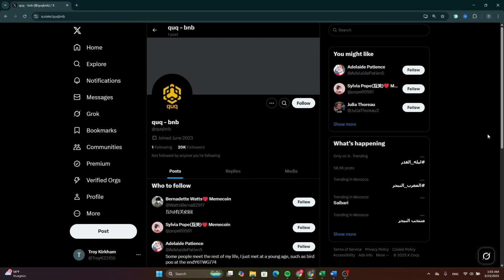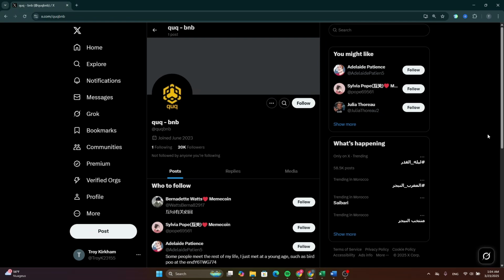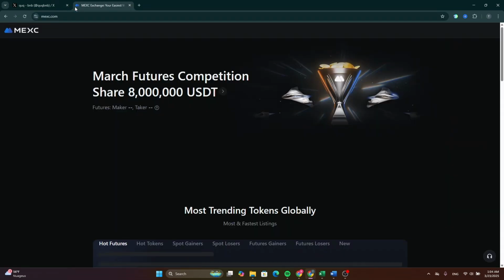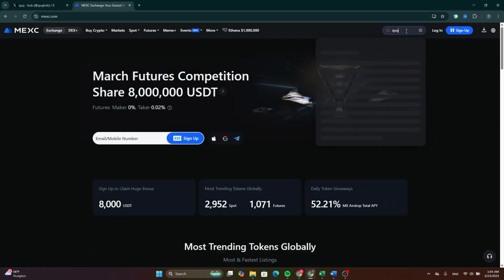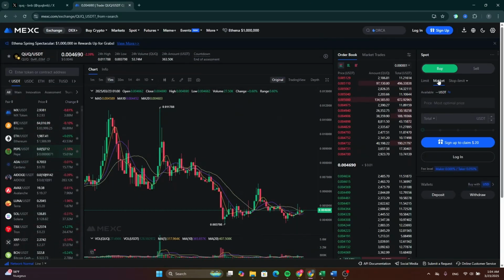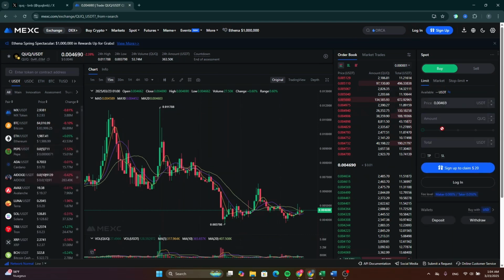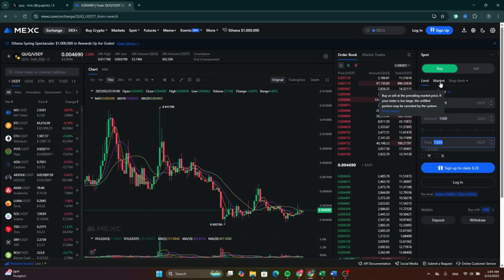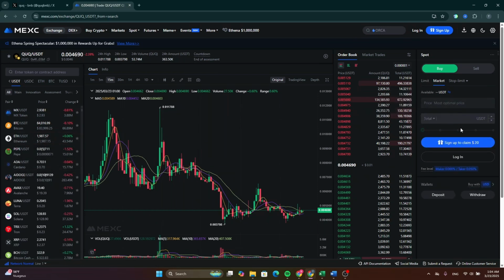How To BUY $QUQ – quqbnb TOKEN CRYPTO COIN IN 60 SECONDS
Learn How To BUY $QUQ – quqbnb TOKEN CRYPTO COIN . This video will cover everything that you need to know and help you solve your problem quickly.
Stay till the end of the video to find out How To BUY $QUQ – quqbnb TOKEN CRYPTO COIN.

Did you learn How To BUY $QUQ – quqbnb TOKEN CRYPTO COIN ?

Do you want to see another video about How To BUY $QUQ – quqbnb TOKEN CRYPTO COIN ?

Did you enjoy How To BUY $QUQ – quqbnb TOKEN CRYPTO COIN ?